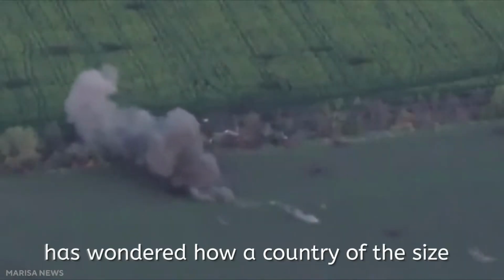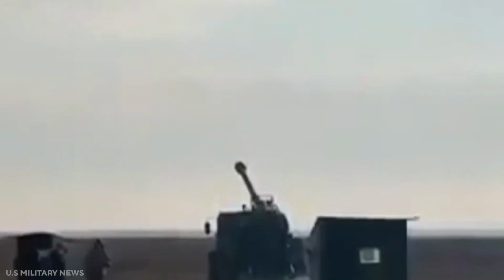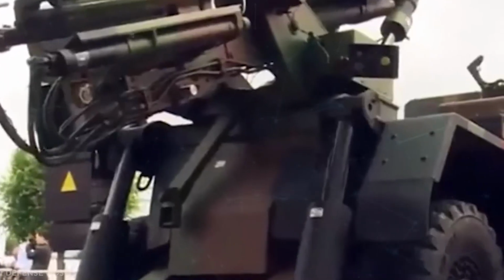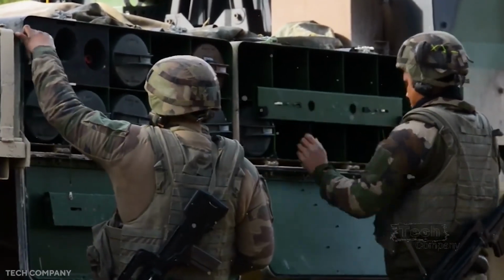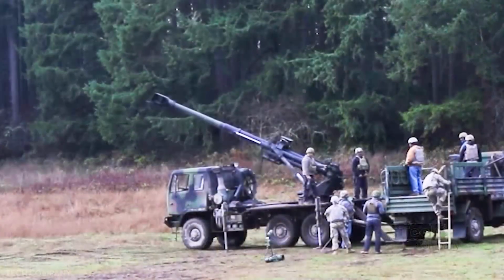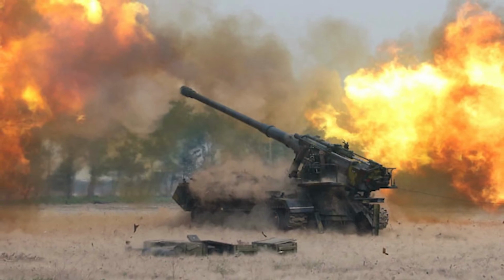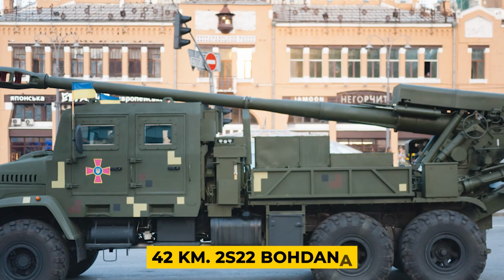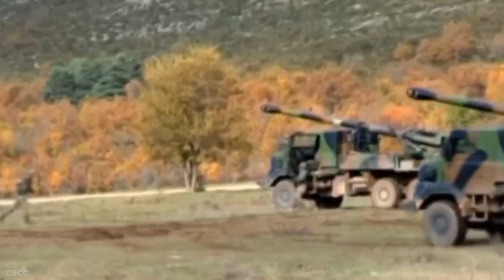2S22 Bohdana: Meet the Ukrainian Self-propelled Howitzer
The 2S22 Bohdana is a self-propelled howitzer developed in Ukraine. During the 2022 Russian invasion of Ukraine, videos on social media have appeared allegedly showing the use of the 2S22 Bohdana on the Battlefield.